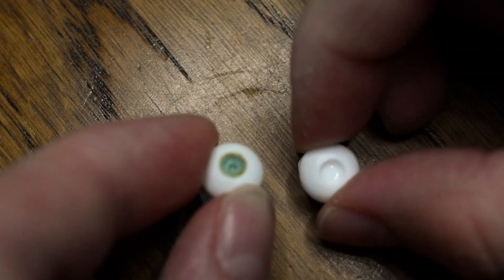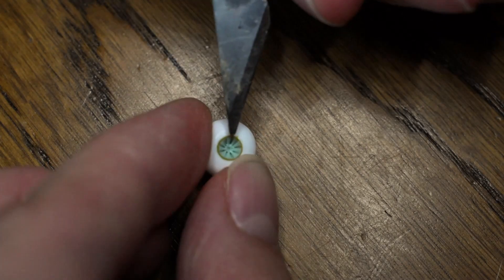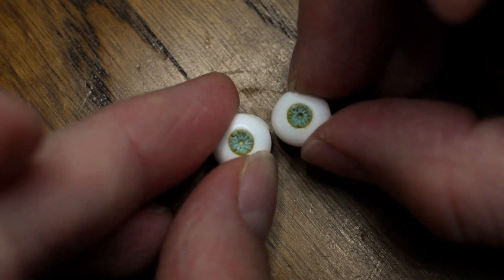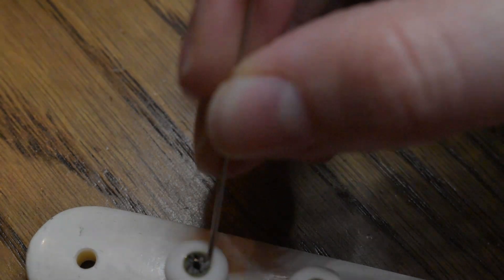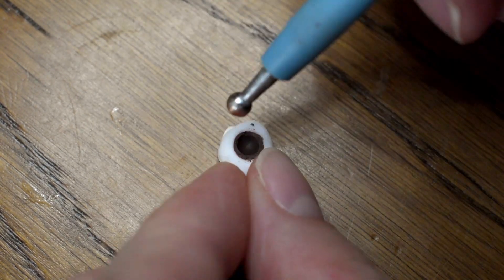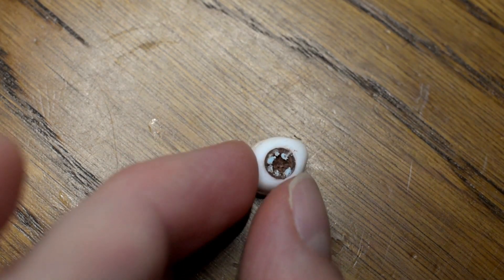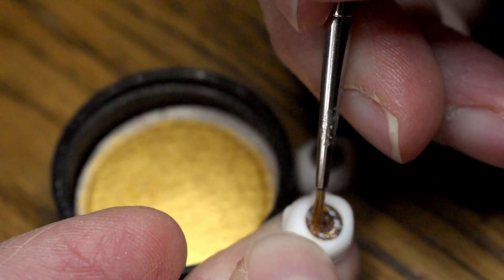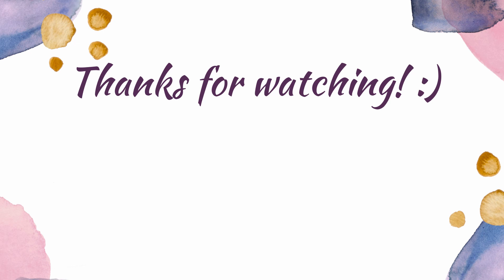Resin BJD Eyes // Tutorial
First of all, credits for the thumbnail pic go to Fluffy Meow on instagram who provided me the picture of her amazing BJD with my handmade resin eyes. Thanks so much!!

I am showing you how I make my Resin BJD eyes. I am sorry for the bad quality, maybe I will make a better one in future. But since I got asked so many times how I make them and had a commission a couple of days ago, I put my cam on and filmed the process. I bought my bases years ago from Aliexpress. To make them I color some UV-Resin white, fill it in the mold, put it under the UV lamp and done.

And to be fully transparent, I learned some of the techniques from other tutorials here on yt. Can't remember which exactly but if you're searching for bjd eyes, there are a lot of tutorials out there. :)

📌 MATERIAL USED

UV Resin
UV lamp
Polymer Clay
Resin color
Beads for the pupils
modeling tools
some mica powder

▶️ TIMESTAMPS
0:00 Intro

0:05 First pair of eyes
7:08 Second pair
13:06 outtro